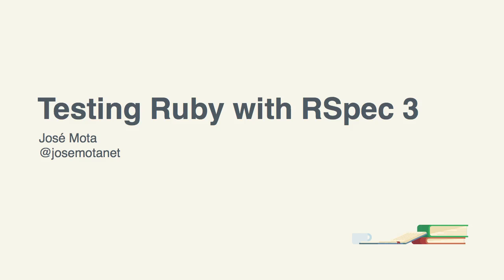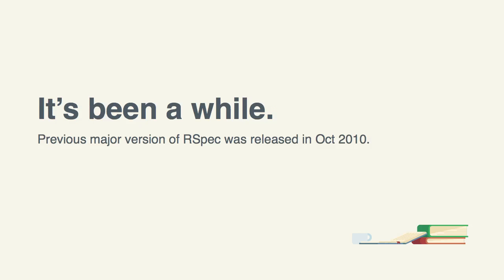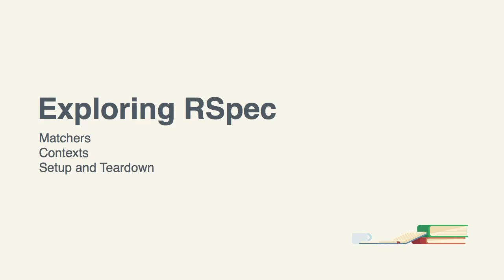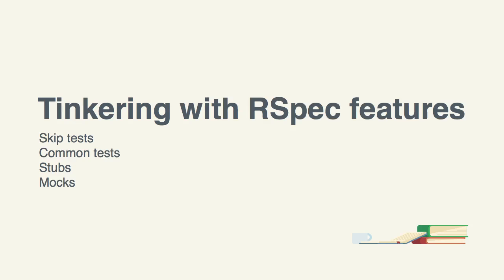Ruby Testing Ruby With RSpec: Introduction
Lesson 1 of 15, a Tuts+ course on Ruby
Testing Ruby With RSpec taught by José Mota. Become a Tuts+ member to get access to hundreds of new courses and eBooks!